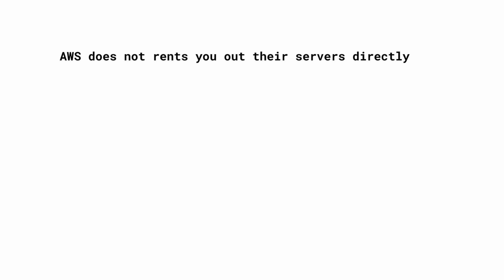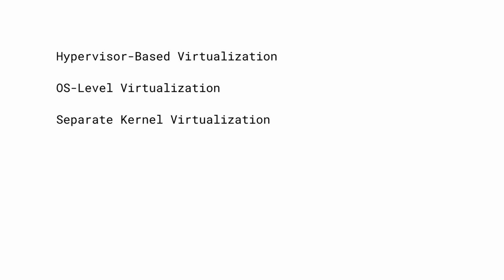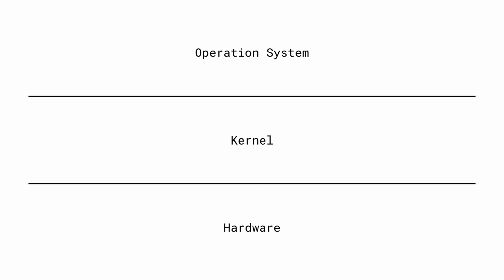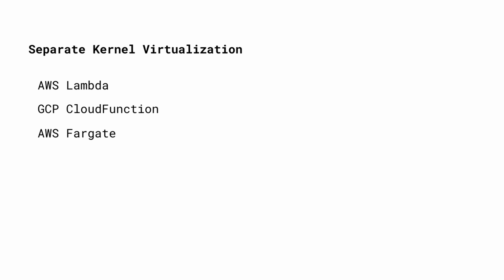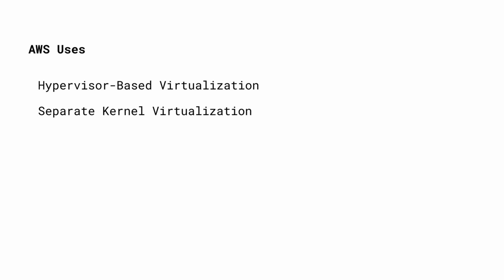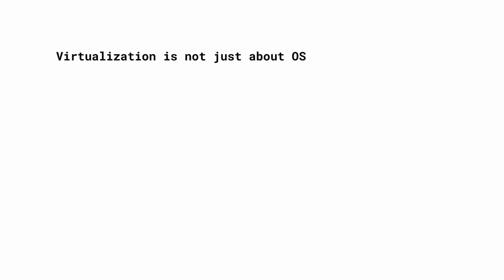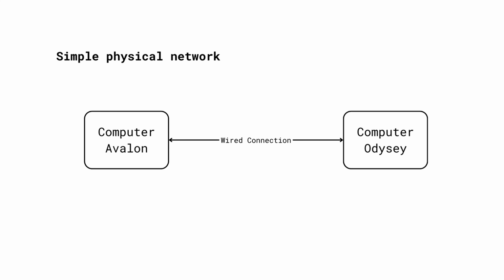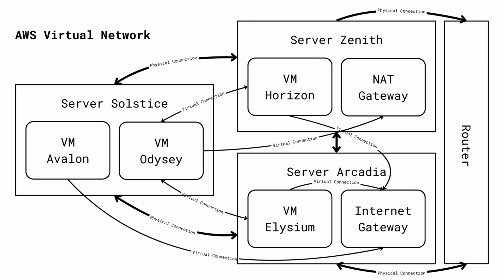Inside the AWS servers: How virtualization works?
Ever wondered what’s actually happening when you launch an AWS EC2 instance? Is it really a server? Or is there something more going on behind the scenes? In this video, we dive deep inside AWS’s infrastructure to uncover how virtualization works.

You’ll learn why AWS doesn’t rent out physical servers directly and how virtualization lets multiple systems run on the same hardware. The different types of virtualization AWS uses to power EC2, Lambda, and other services. We’ll also touch on the hidden trade-offs of virtualization, why Docker containers work the way they do, and how AWS makes virtual machines feel just as powerful as real hardware.

If you’ve ever been curious about what’s running your cloud workloads, this is the perfect video. Plus, we’ll connect the dots to how networking in AWS is also virtualized, making the whole cloud magic possible. Stick around for a fun, easy-to-follow breakdown of AWS’s tech stack!

⌚️Timestamps:
0:00 What is inside the EC2 instance?
1:35 Types of Virtualization
3:00 Hypervisor-Based Virtualization
3:30 OS-Level Virtualization
4:58 Separate Kernel Virtualization
7:12 Emulation
7:44 Virtualization Types Used by AWS
8:00 Hypervisor-Based Virtualization Subtypes
10:43 Network Virtualization